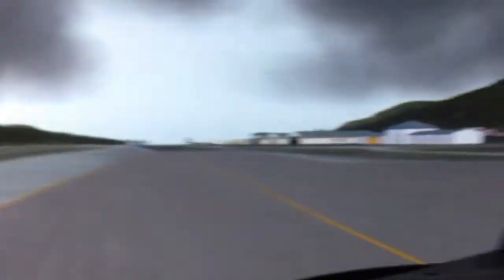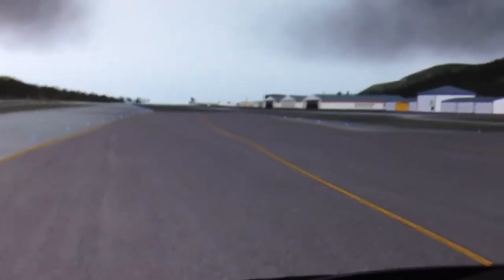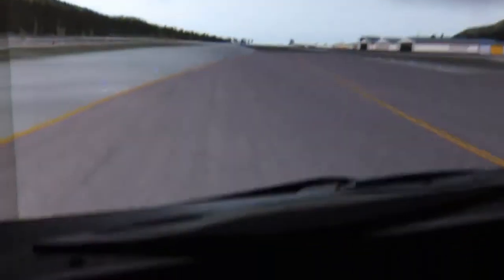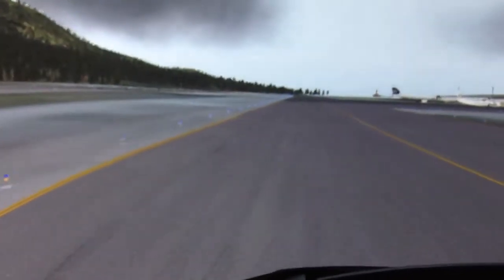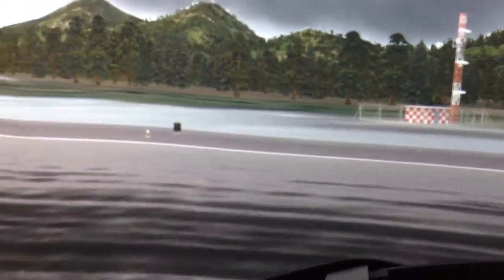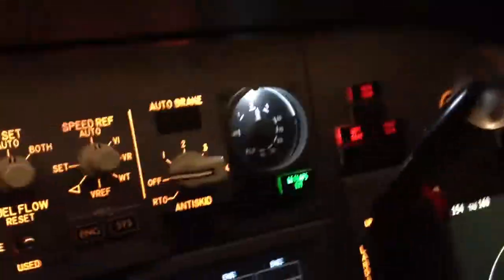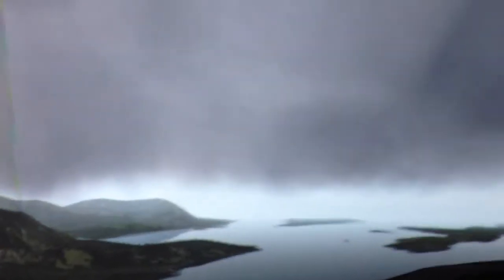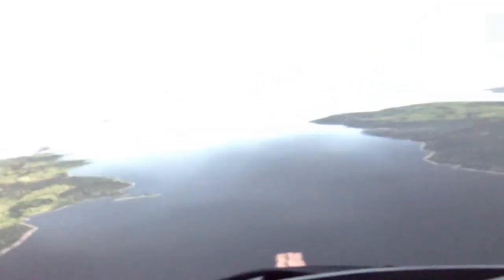737 Cockpit X-plane 10 pt 1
Take off from PAKT testing new 10.10.9 beta and Sim-Avionics

Mainly checking out weather mesh across three computers